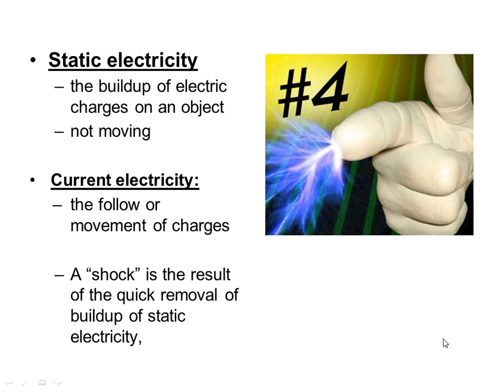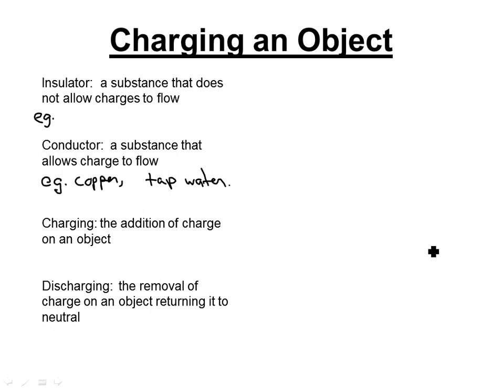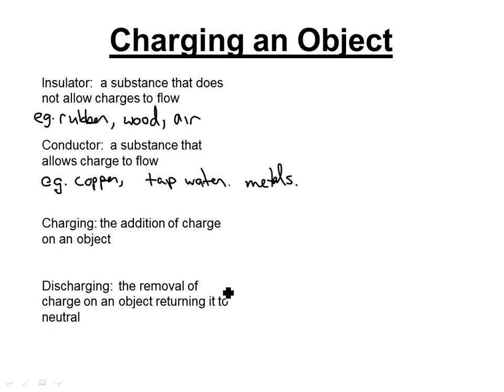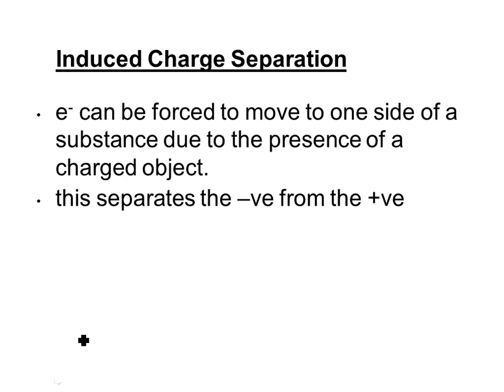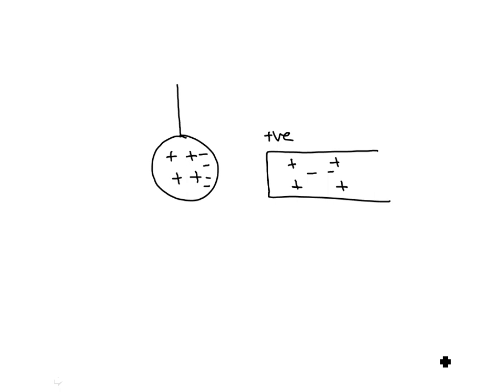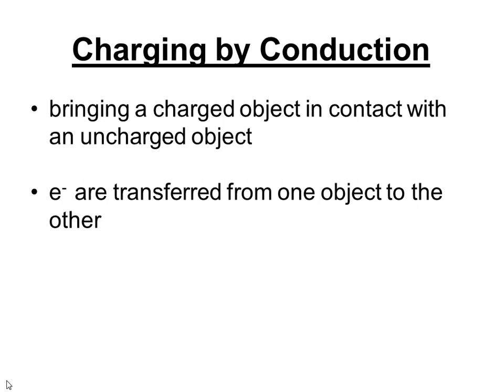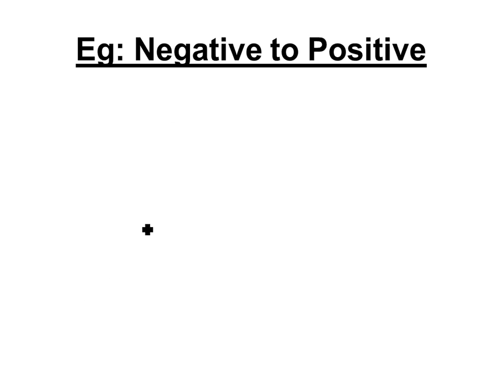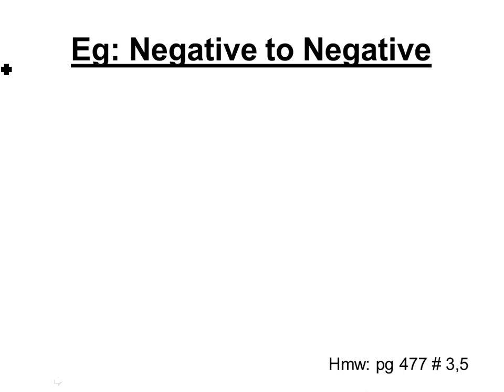2. Static Electricity and Charging by Conduction